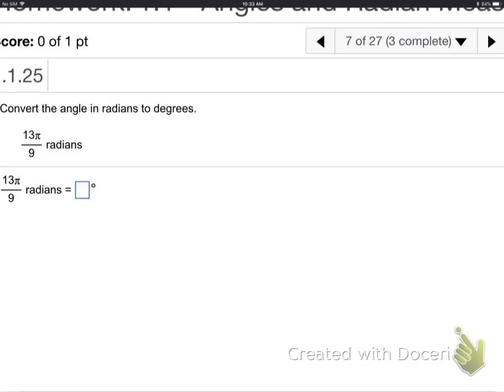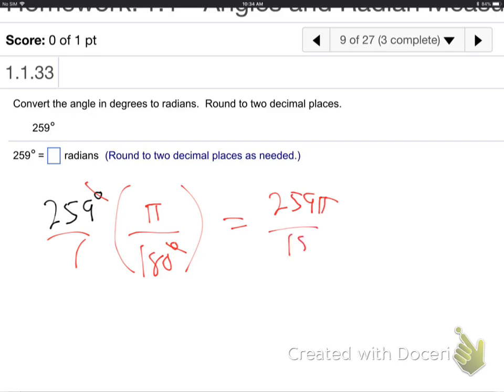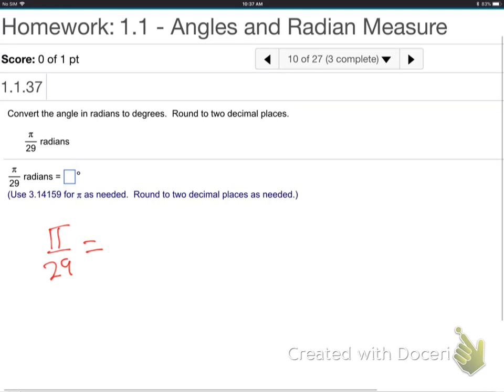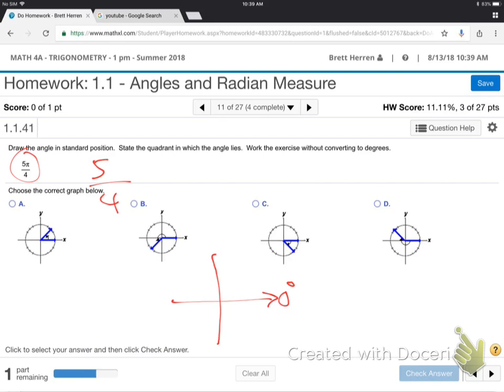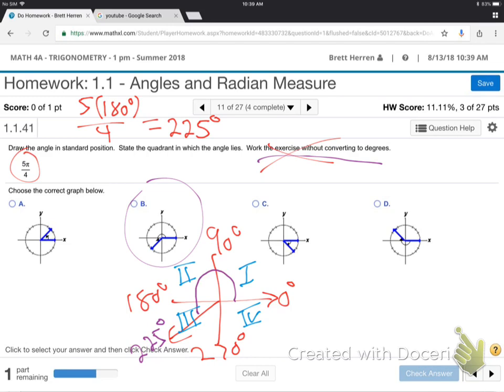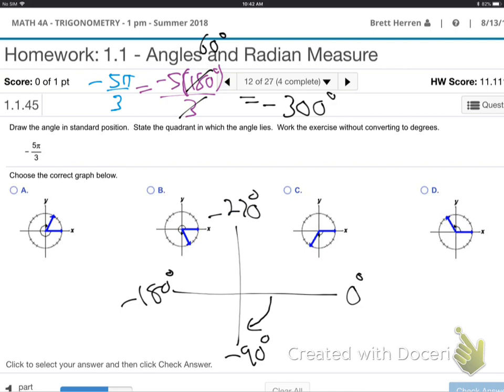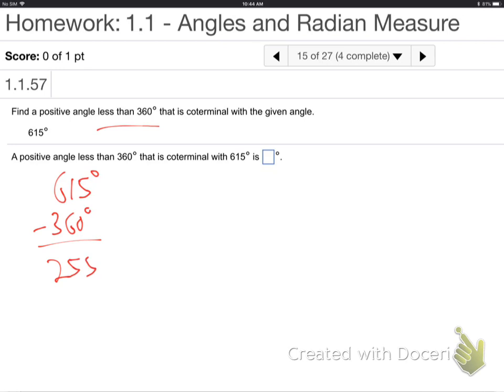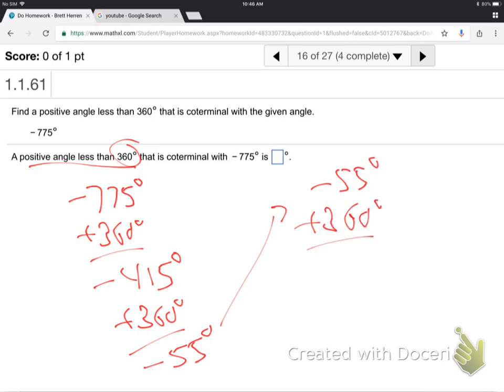m4a-1.1 part 1